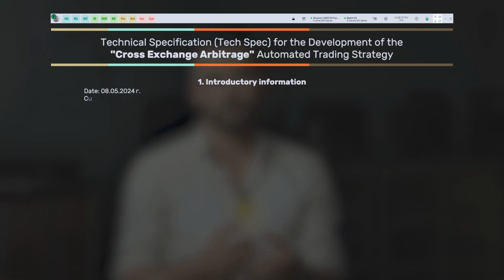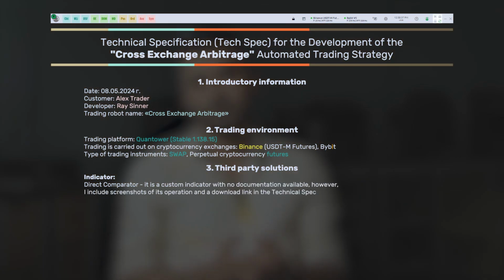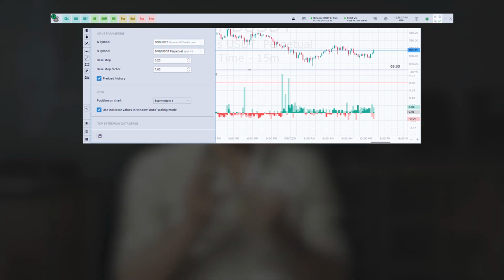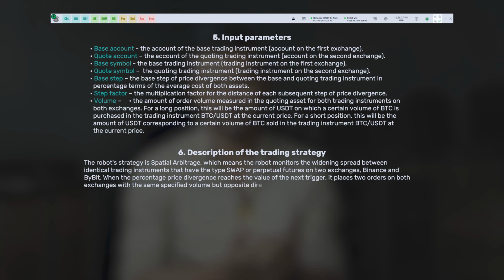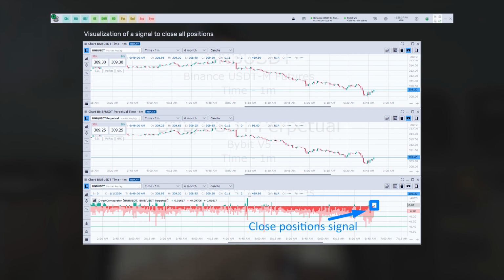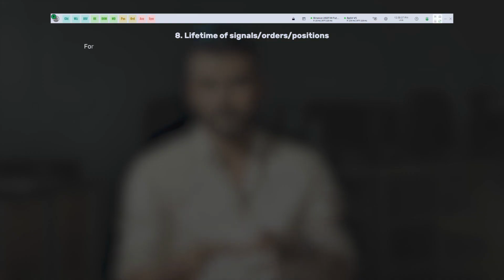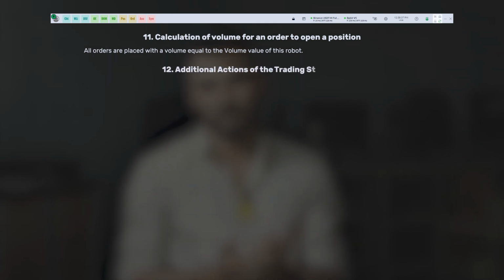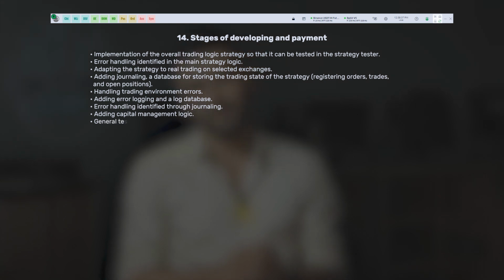TECHNICAL SPECIFICATIONS for a trading robot | Automation of trading strategy | Quantower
🤖 How to Write a Technical Specification for a Trading Robot: A Detailed Guide 📝

Hello, friends! In this video, we'll dive into the world of trade automation and learn how to create clear and detailed technical specifications for trading robots. If you're a client looking to convey your unique trading strategy to developers, this video is for you!

🔍 What You'll Learn:

Key elements of a technical specification: What points should be included so that the executor can fully understand your strategy.

How to describe a trading strategy: A step-by-step breakdown of how to formalize and document your trading logic.

Examples and tips: Visual examples and practical advice to help you avoid common mistakes.

🚀 Who This Video is For:

For clients who want to automate their trading strategies.

For those who want to improve their skills in composing technical specifications.

Don't miss this crucial step in creating an effective trading robot! Bye for now! 👋

🕐 Timestamps:
0:00 - Greeting and introduction
0:35 - What's needed to order a trading robot?
1:25 - Tech Spec is a document
2:45 - Item "Introductory Information"
3:14 - Item "Trading Environment"
4:40 - Item "Third-Party Solutions"
6:24 - Item "Terms"
7:37 - Item "Input Parameters"
8:42 - Item "Description of Trading Strategy"
9:50 - Item "Trading Signals"
14:53 - Item "Signal, Order, and Position Lifespan"
16:32 - Item "Management of Open Positions"
17:28 - Item "Calculation of Order Volume"
18:53 - Item "Additional Actions"
19:18 - Item "Handling Trading Errors"
21:05 - Item "Stages of Execution and Payment"
24:00 - Dispute Resolution
24:30 - Where to get Tech Spec if you can't write it yourself?
26:06 - What a programmer can't do for you?
27:56 - Development Cost

👍 **Don't Forget:**
- *Like the video if it was helpful*